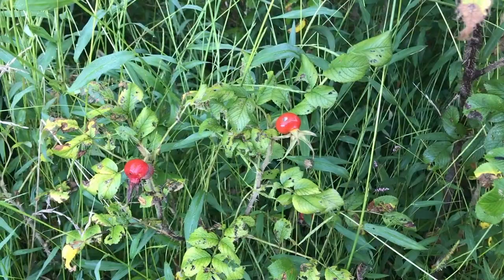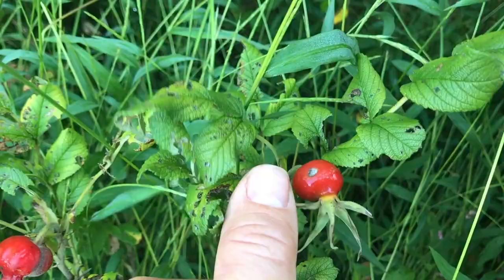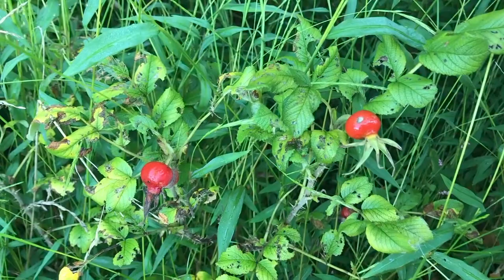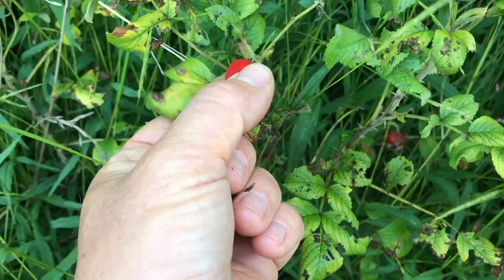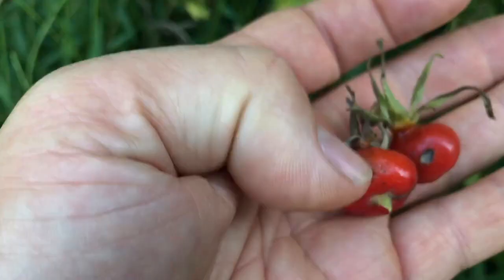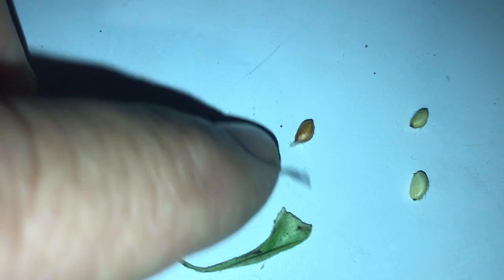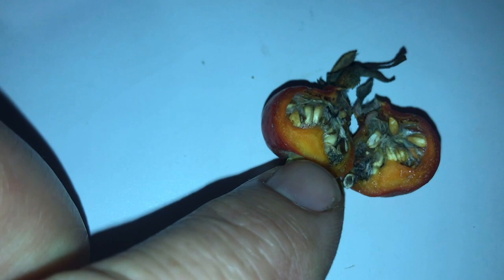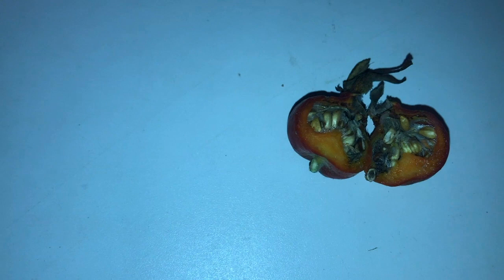Harvesting Rose Hips Rosa Rugosa